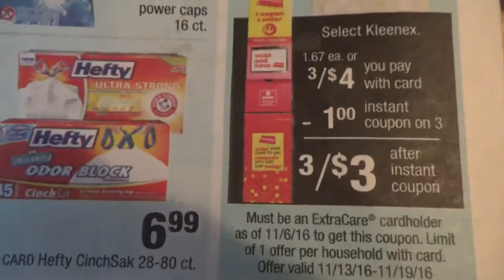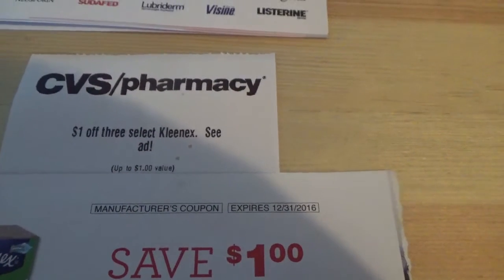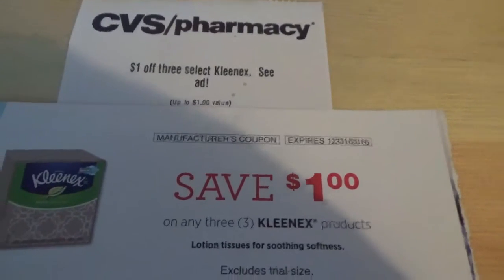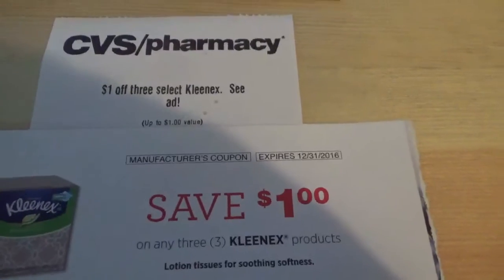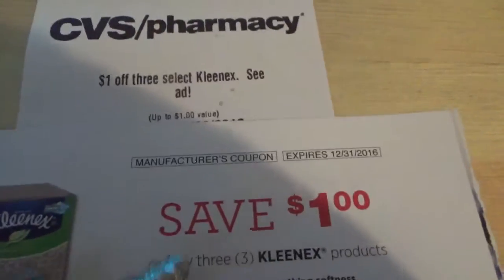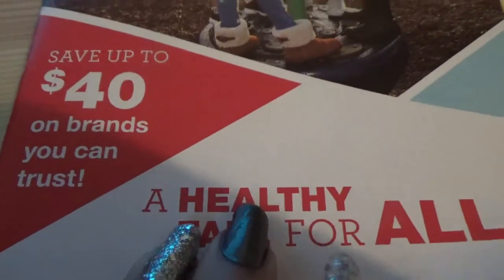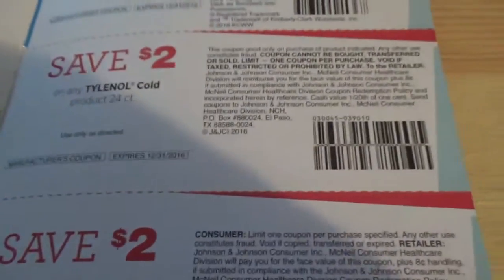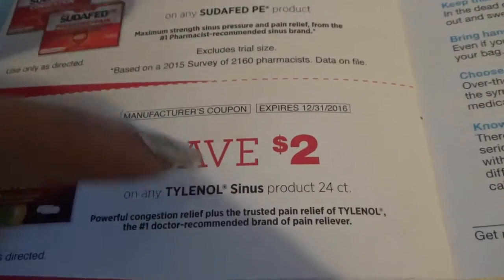EXTREME COUPONING AT CVS✴KLEENEX FACIAL TISSUE $0.33 EACH/AFTER CHECKOUT 51/B4 TAX😸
😸📣MY BREAKDOWN➡KLEENEX FACIAL TISSUE 3/$4.00

🤓WE ALSO HAVE $0.75/3 IP AVAILABLE👉$0.50/3 IP AVAILABLE
🗣PAY $2.00 B4 TAX FOR 3 BOXES OR $0.66 EACH
🗣USING THE APPLICATION CHECKOUT 51 SUBMIT YOUR RECEIPT FOR $1.00/2 CASH BACK OFFER
🖎OOP $2.00 B4 TAX - $1.00/2 CHECKOUT 51 = $1.00/3
👉$0.33 ESCH BOX  B4 TAX